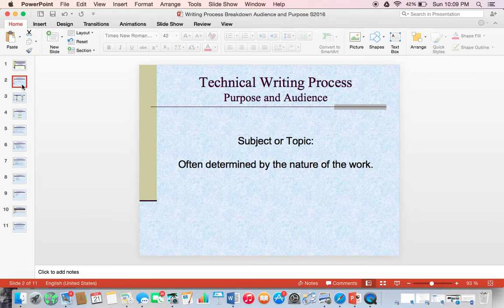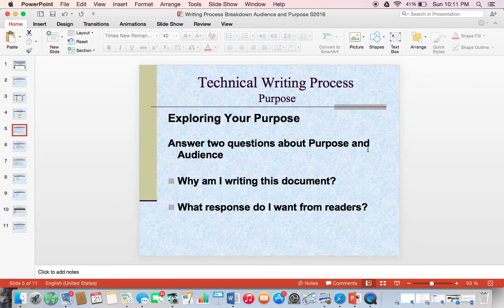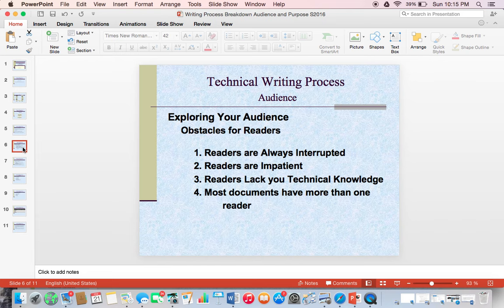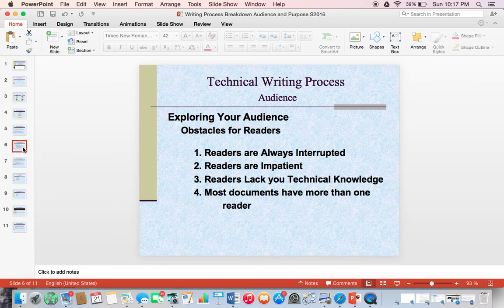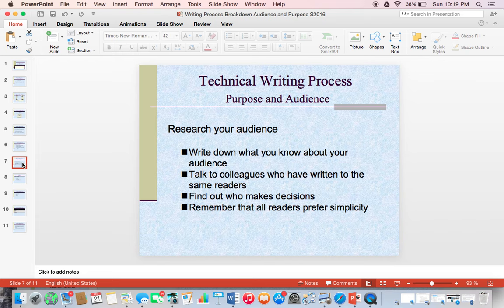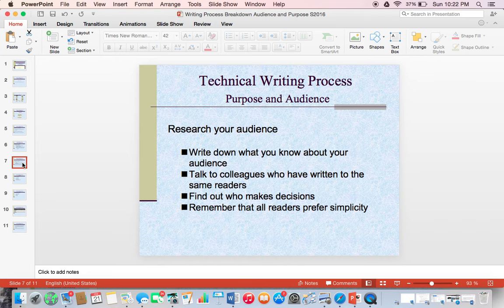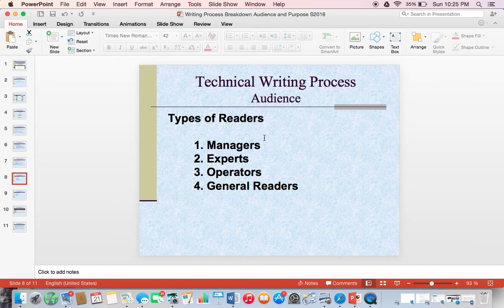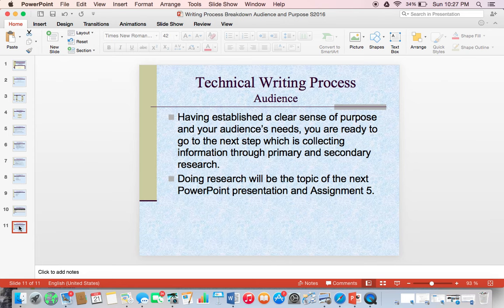TechWriting Proces Audience Purpose